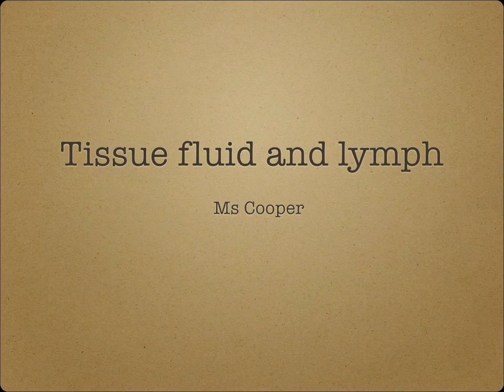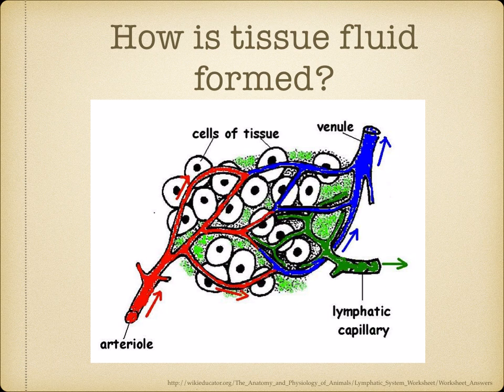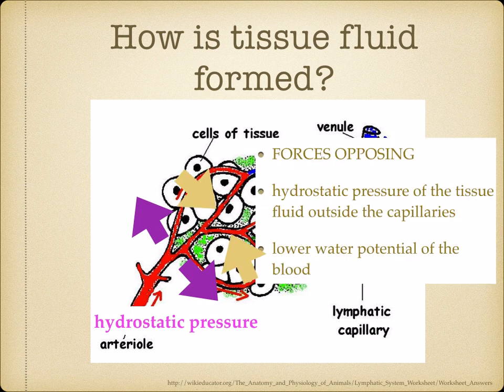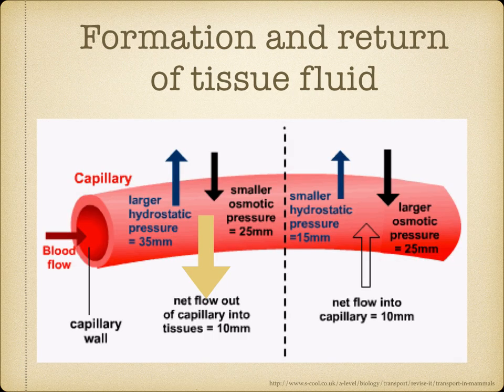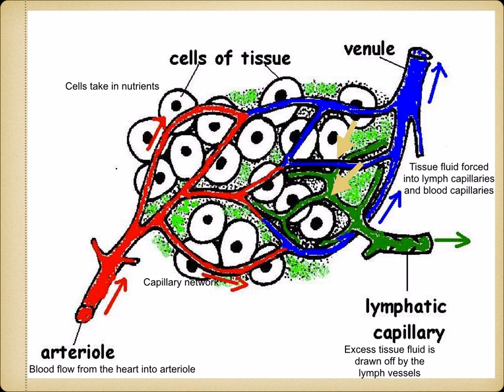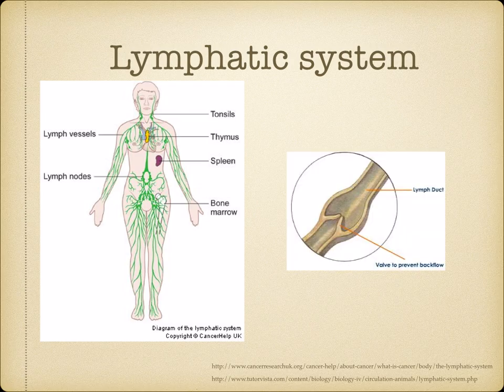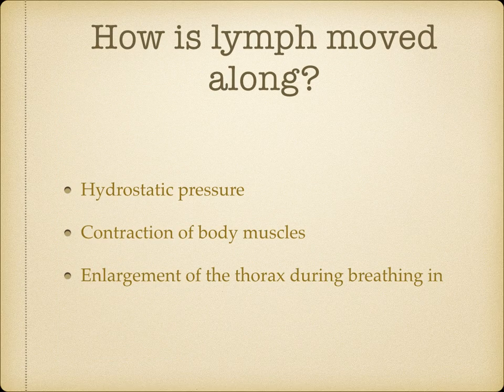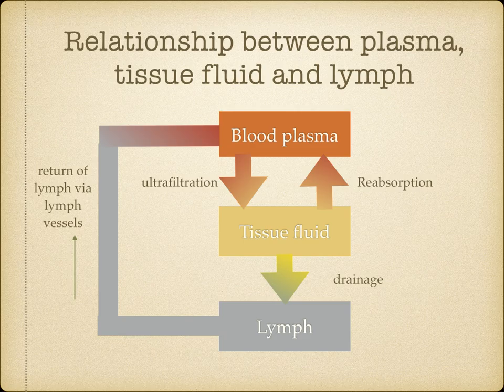AS level. G.3 Tissue fluid and lymph Ms Cooper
What is tissue fluid?
How is tissue fluid formed?
What is lymph?
What are lymph nodes?
How is lymph moved along?